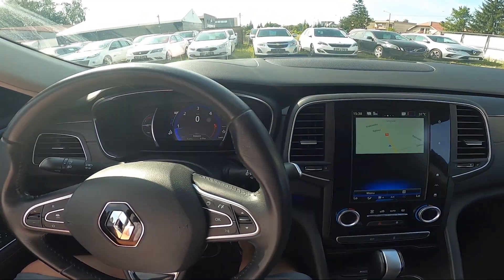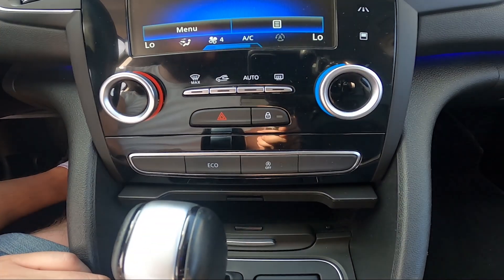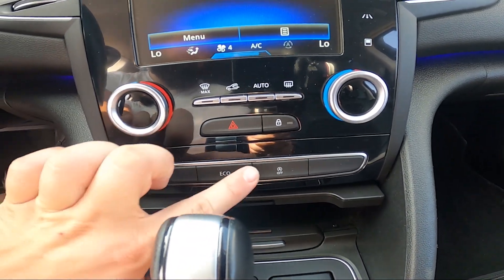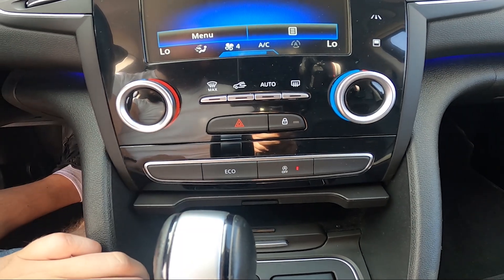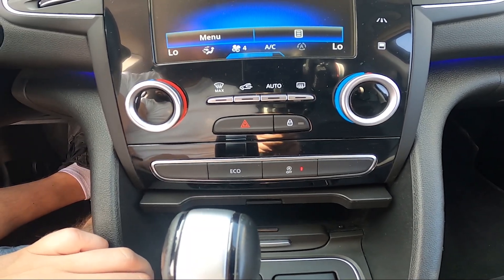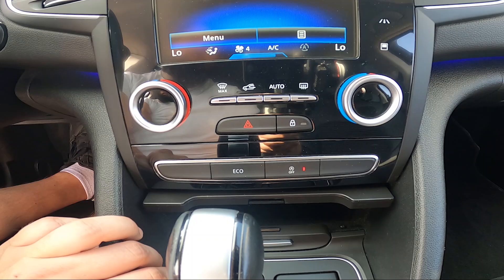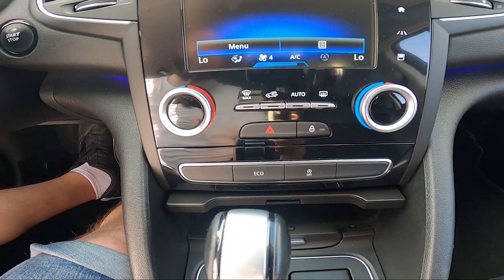How to Enable or Disable Start Stop Function in Renault Talisman ( 2015 – 2023 )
Find out more info about Renault Talisman ( 2015 – 2023 ) :
Would You like to know how to Turn the Start/Stop function On or Off in the Renault Talisman? The Start/Stop feature turns the engine off when You turn the engine off while You stop the car and turns it on immediately when You start the drive. Follow the video we've provided above to learn how to Manage the Start/Stop feature in Renault Talisman!

How to Enable Start/Stop? How to Disable Start/Stop? How to Manage Start/Stop?

Years of Production:

2015, 2016, 2017, 2018, 2019, 2020, 2021, 2022, 2023